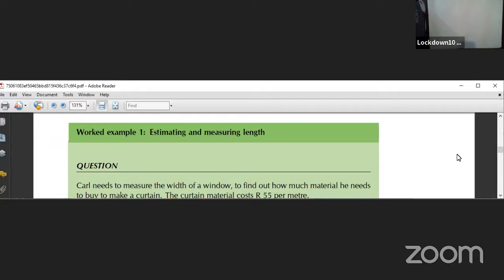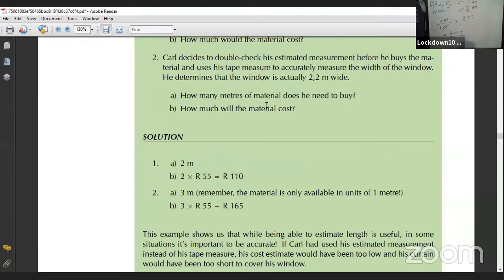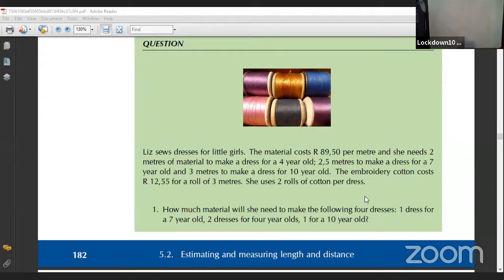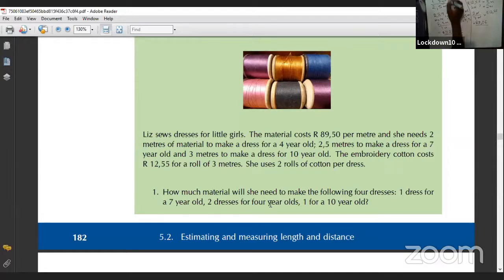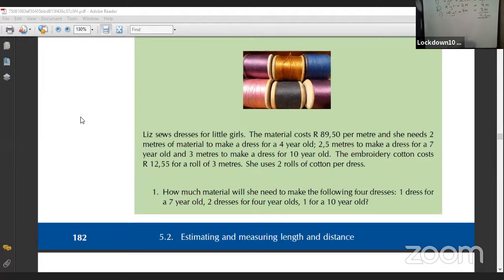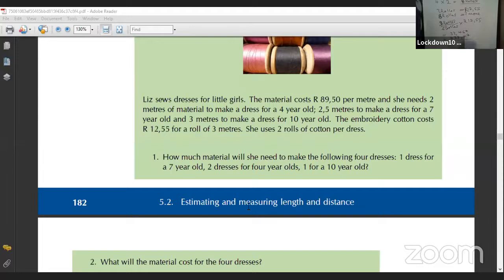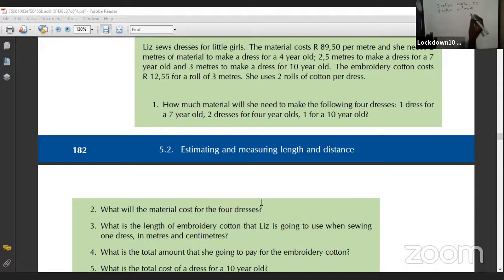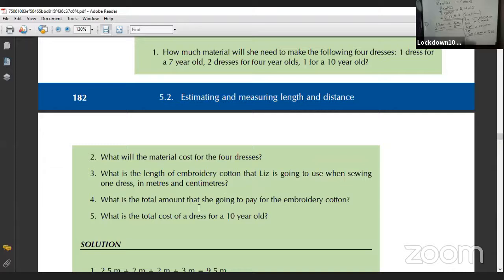Grade 10 Maths Lit 06 April 2020